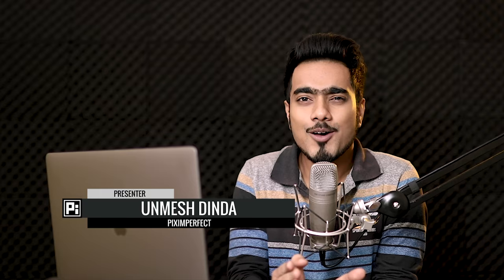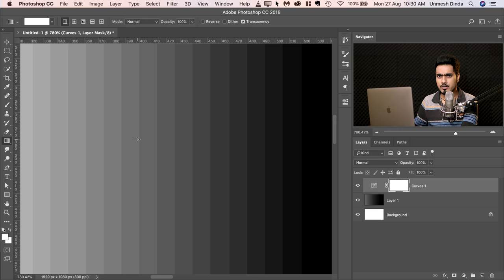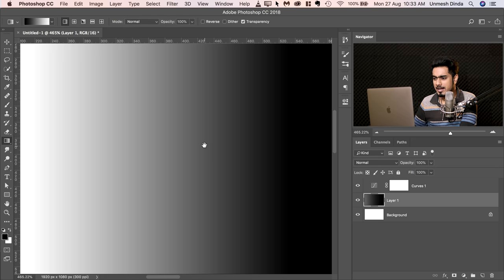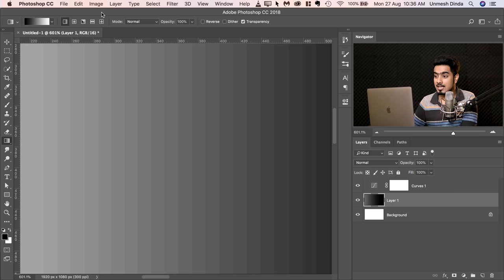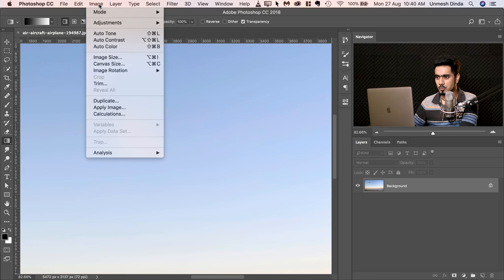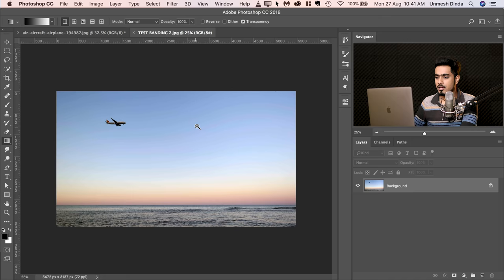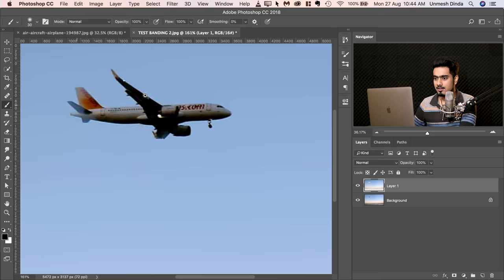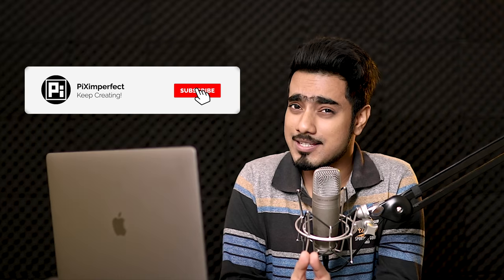Can We REALLY Remove Banding? | Photoshop Tutorial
8-bit or 16-bit? Explore the Science Behind Why Banding Happens and What Can We Do to Remove It with Photoshop! In this video, join me on a journey to understand the properties of banding, why it occurs, and how it reacts to image quality or bit-depth.

We will also touch upon a variety of subjects like whether blurring removes banding or which bit-depth to work on: 8-bit or 16-bit? I hope this tutorial helps you.